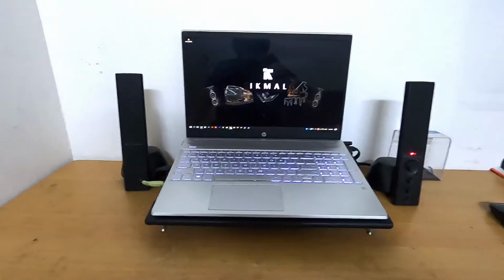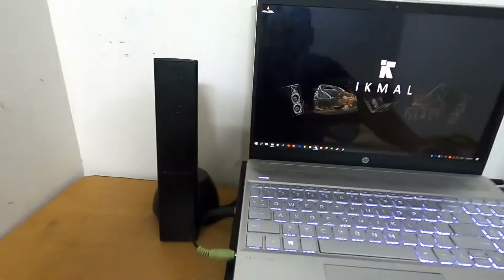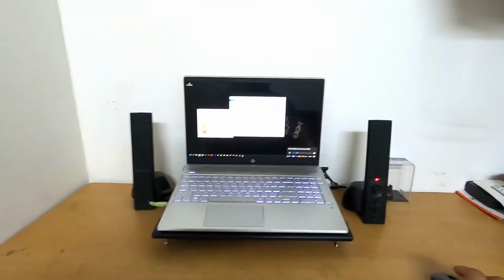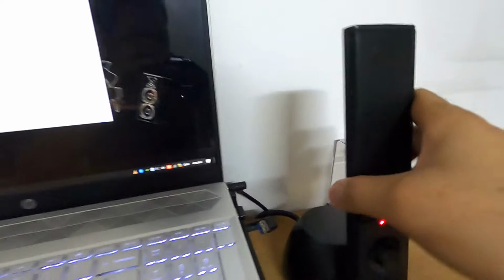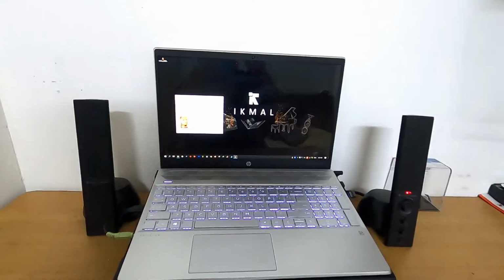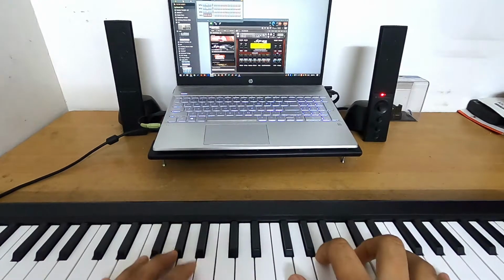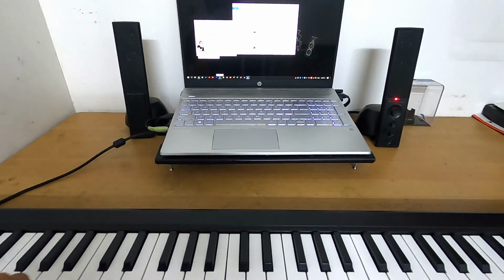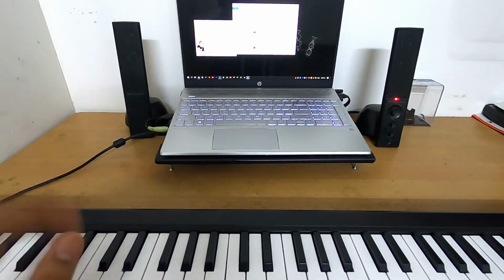Altec Lansing VS4121 | 9+ Years Still Sound Superior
One of my favorite all time speaker from Altec Lansing the VS4121. It delivers a powerful sound from such a compact setup and not just that the clarity that is superior even it has been used after 9+ years this forever seals the title of Altec Lansing as an audio veteran brand. I still hoping that Altec Lansing brand will continue to produce speakers for desktop or home-theater their engineering in audio is remarkable.

System: Altec Lansing VS4121
Power Rating: 31Watts  RMS
Components: 2 x Satellite Speakers + 1x Subwoofer
Frequency Response: 25 Hz -15 kHz
Maximum Sound Pressure Level (SPL): 97 dB
Controls: Volume, Bass, Treble, Power
Satellite Speaker (each)
Driver Diameter: 2x 1.1" (2.8 cm) Full-Range 1x 3" (7.6 cm) Mid-Bass
Power Output: 6W per channel
Nominal Sensitivity: 10% THD at 150 Hz to 20 kHz
Nominal Impedance: 4 ohms
SubWoofer
Driver Diameter: 1x 6.5" (16.5 cm)
Power Output: 19W
Nominal Sensitivity: 10% THD at 20-150 Hz